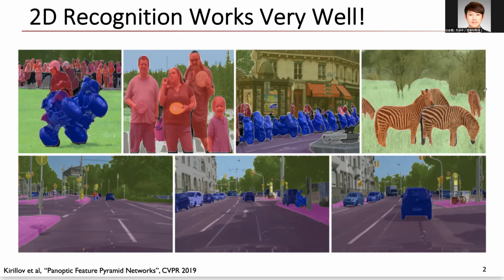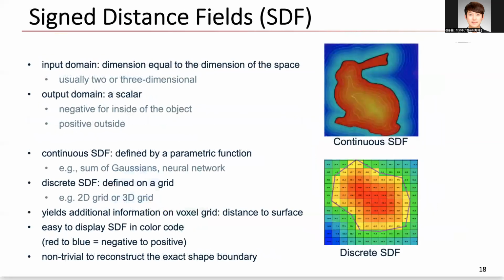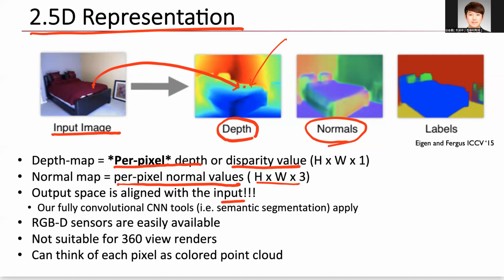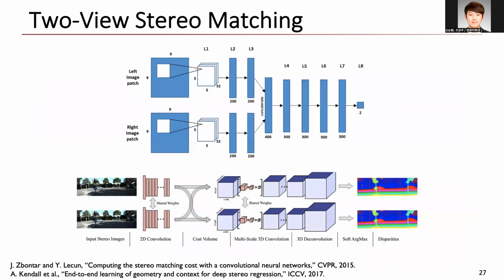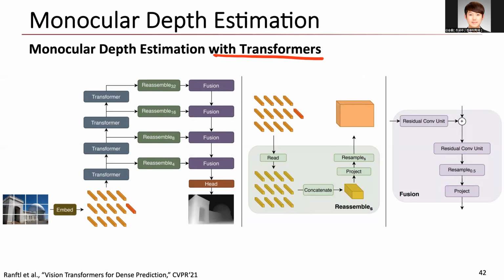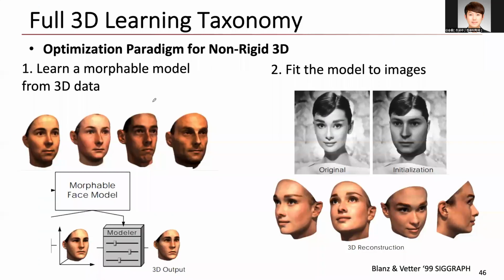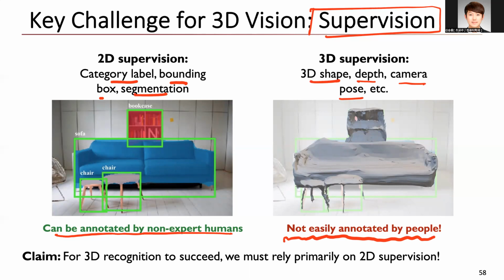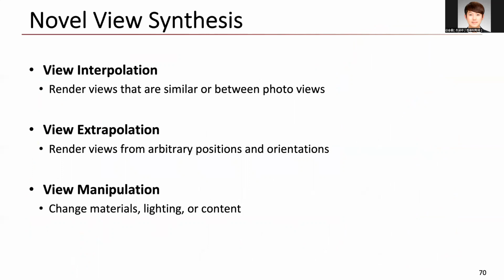Lecture11 AAA739 SeungryongKim